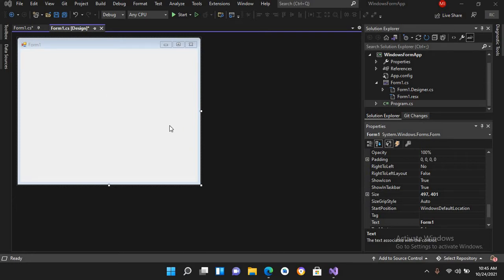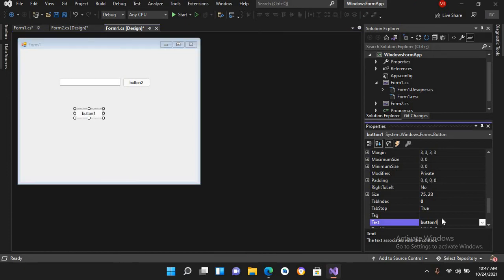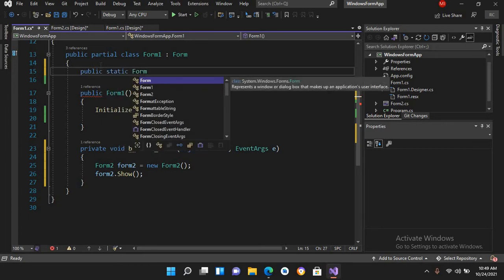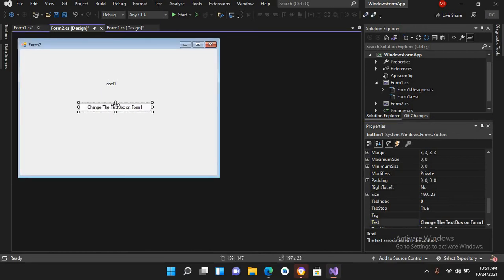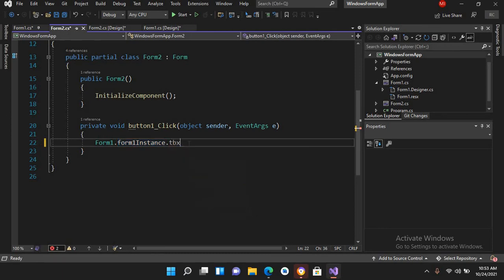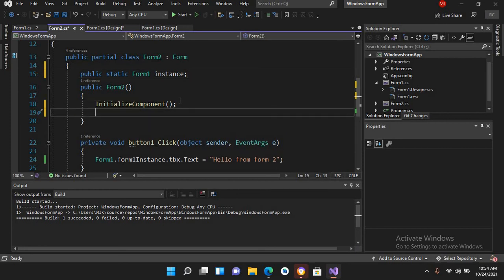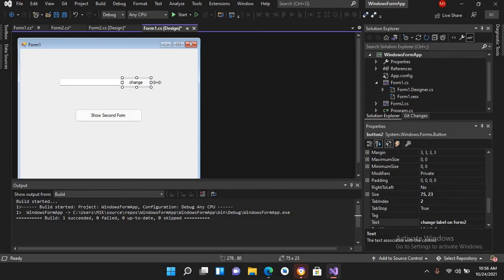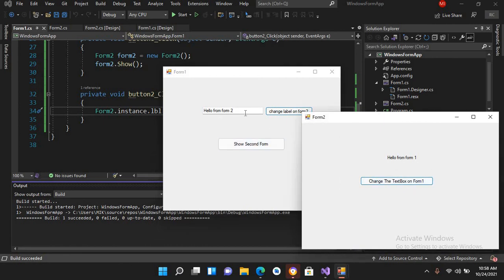Best way to send Data between multiple forms | C# Multiple Forms | C# Windows form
In this video we will learn about the best way to send data between multiple forms. sending data between multiple forms is a very tricky job.you have to access the controls of another forms to pass data from this form or change form2 from form1.This example will let you know how to access the controls of another form and send data between multiple forms.

Winforms (Demo) -1.How to pass data between forms.
How to Open Form2 from Form1 and back to Form1 When Form2 is Closed ( Winform Net Framework ).

How to access a form control for another form
I have two Form classes, one of which has a ListBox. I need a setter for the SelectedIndex property of the ListBox, which I want to call from the second Form.

Fully access a control from another Form
I have a main Windows Form (From1) which has a TextBox in it. I've also created another Windows Form (FindReplaceForm) which I'm going to use for implementing a form of find and replace dialog. I need to fully access all the properties and methods of my textbox in From1 from FindReplaceForm window.
Although I set the Modifiers property of my TextBox to Public, in FindReplaceForm window I can't access the text in it

Best way to access a control on another form in Windows Forms?
I need to interact with controls on other forms. I am trying to access the controls
It doesn't work the way I would expect. I end up with an exception thrown from Main. However, if I make the controls public instead of private, I can then access them directl